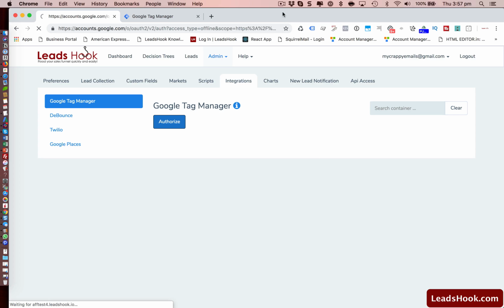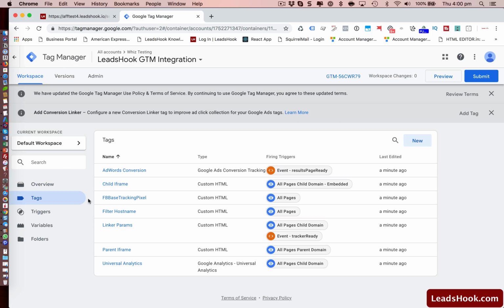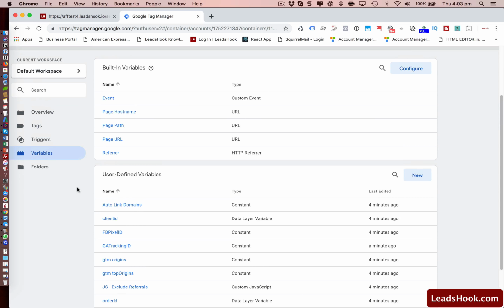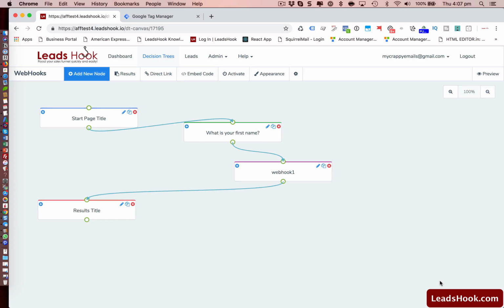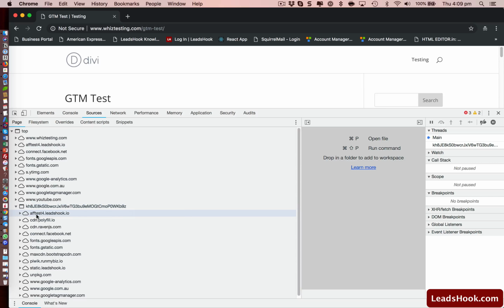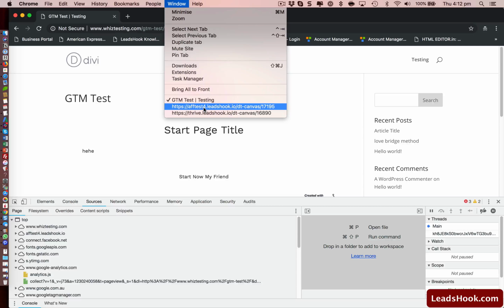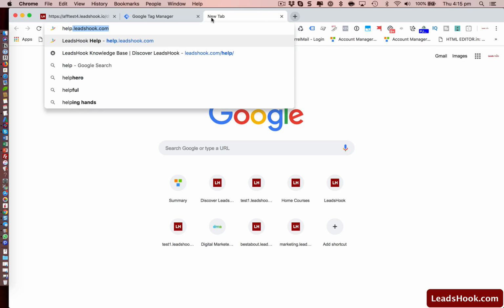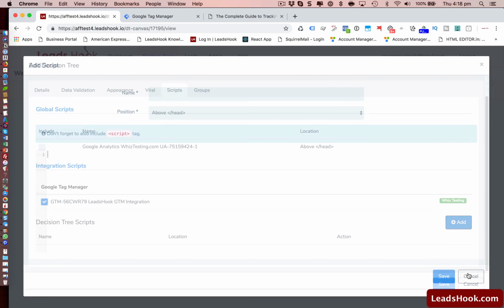How to Add Tracking & Analytics Scripts Inside LeadsHook Directly or Using Google Tag Manager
1) A simple 2-3min process on how to integrate all of your tracking and analytics scripts at once.

2) How to integrate Google Tag Manager and fire all of your scripts at once.

3) How to setup cross domain tracking without knowing anything about cross-domain tracking

4) How to verify your cross domain tracking has been setup correctly.

5) How to add your facebook pixel in less than 10 seconds (simple copy and paste).